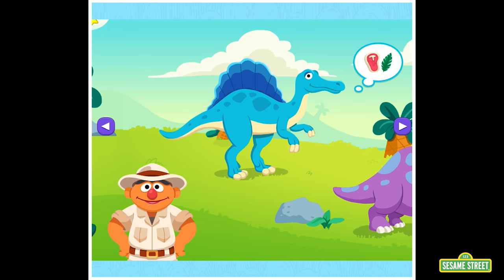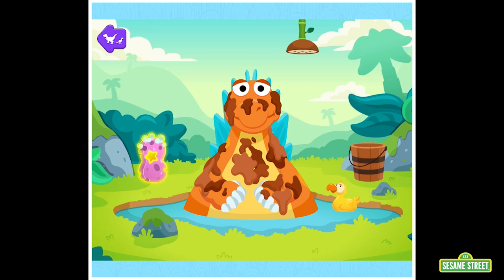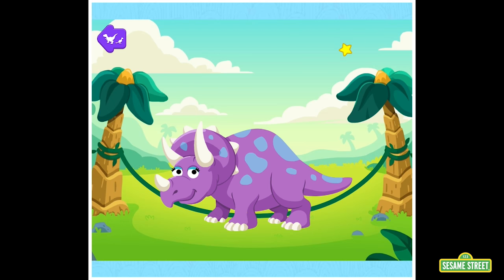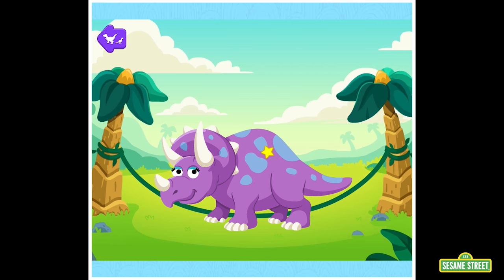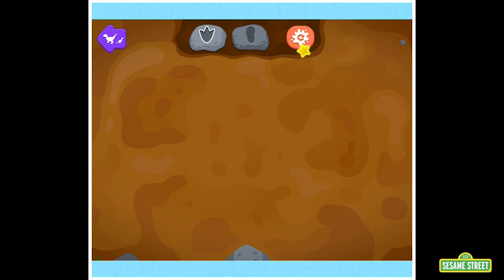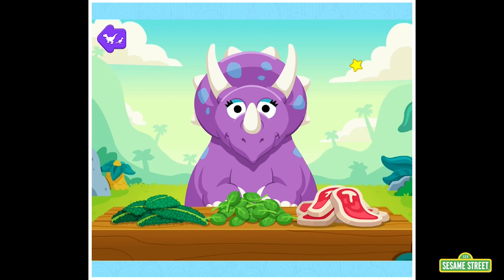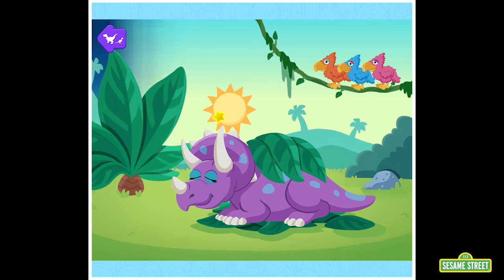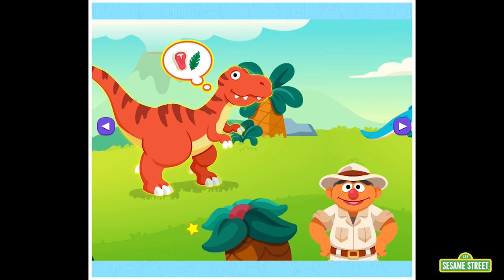Sesame Street: Ernie's Dinosaur Day Care | Game Video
Ernie is imagining he went back in time to take care of dinosaurs! Play along with Ernie as he goes through his healthy routine with his dinosaurs!